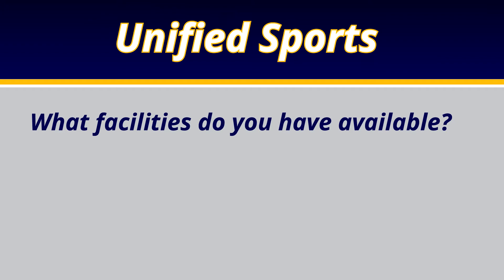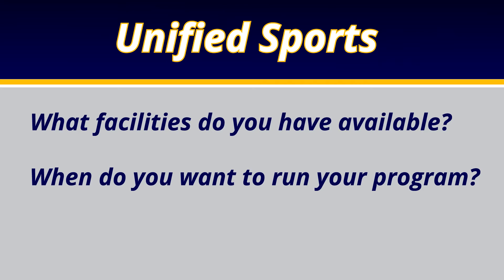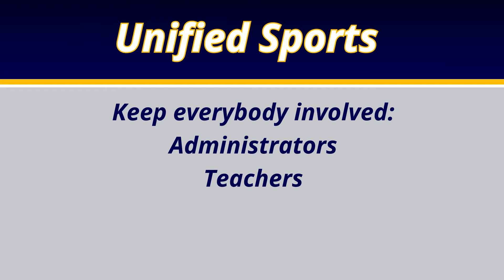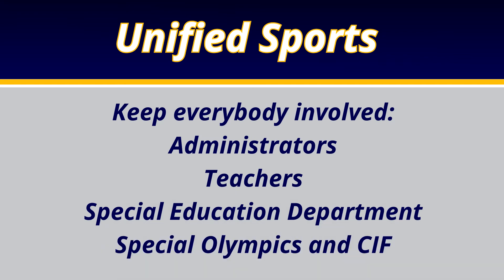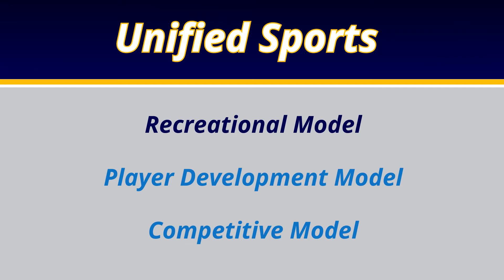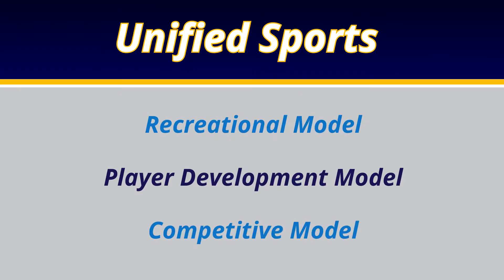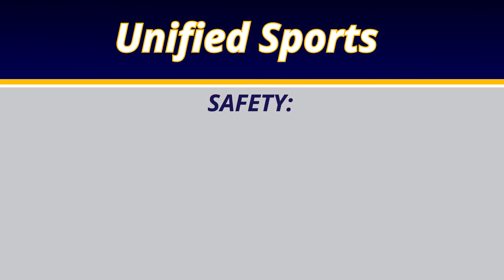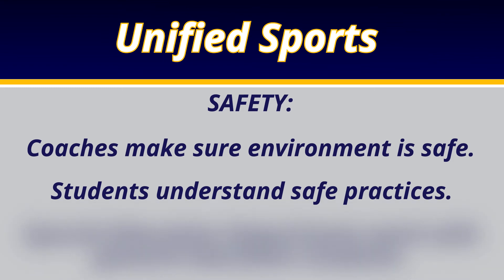CIF Webinar: Creating Unified Sports for your School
Dr. Steve Amaro, Athletic Director of Freedom High School (Oakley), discusses Unified Sports.